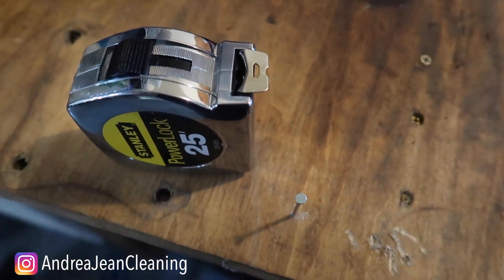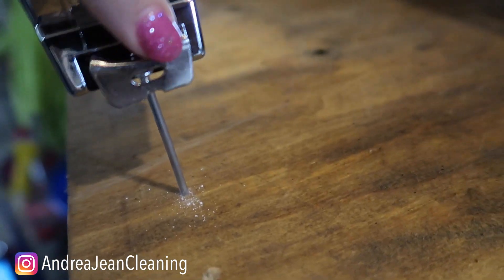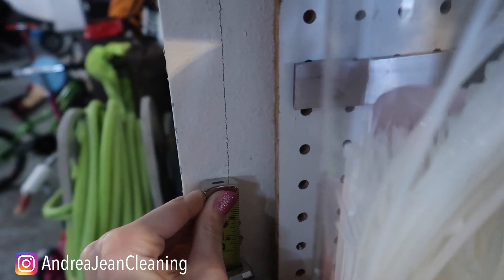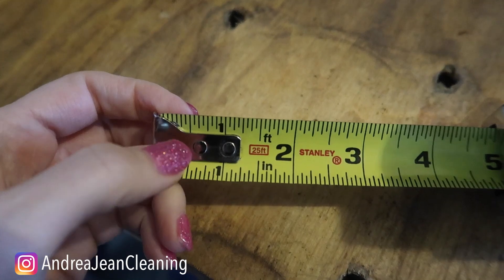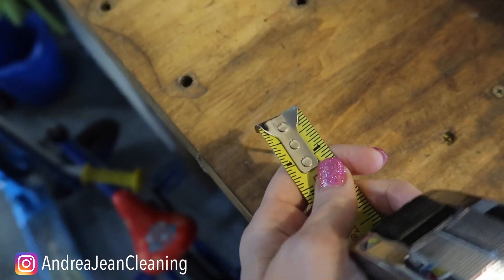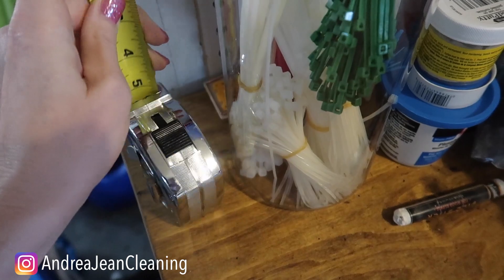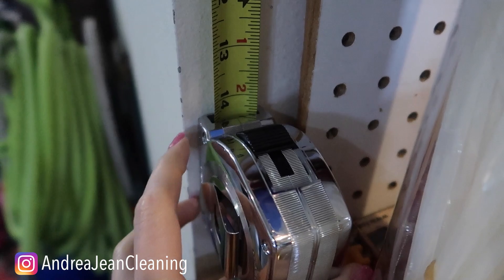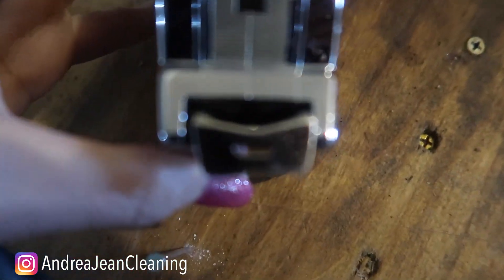4 tape measure tricks THAT WORK LIKE MAGIC! 😱 (amazing)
Here are some handy ways to use your tape measure!  These incredible tape measure tricks have several amazing hidden features.  These tape measure tricks will blow your mind.